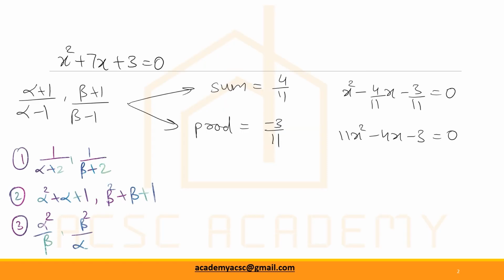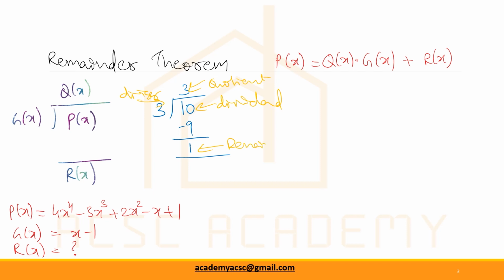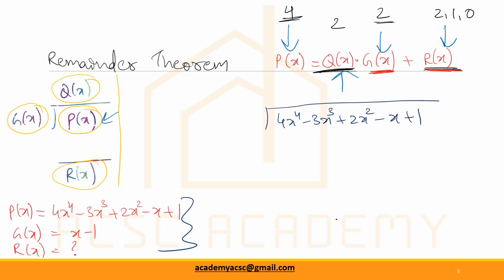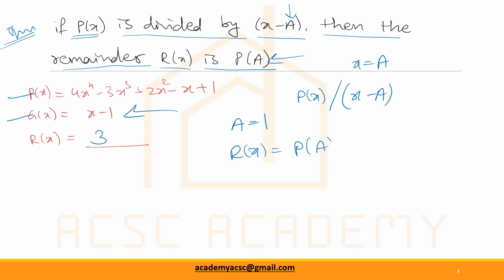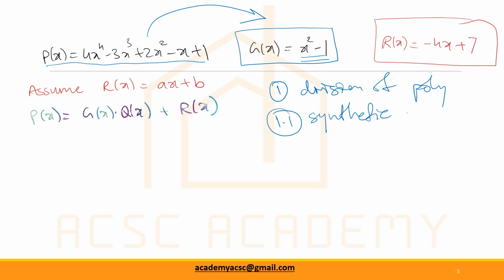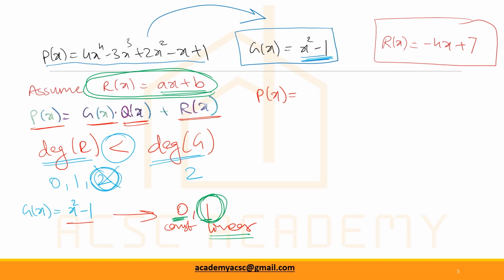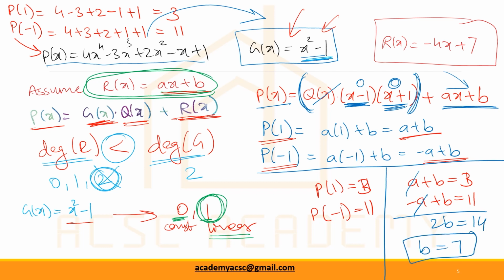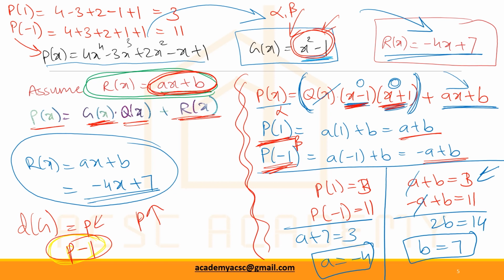Quadratic Equations part 2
This video covers some solved examples on roots of the Quadratic Equations and introduction to Remainder theorem